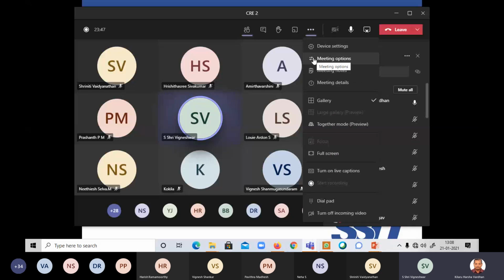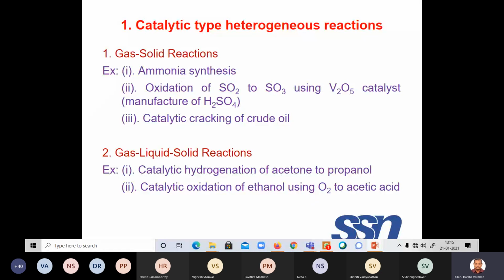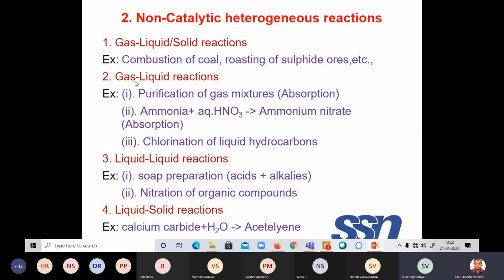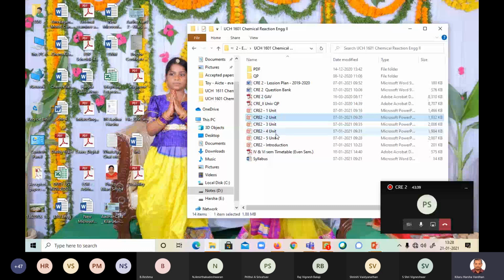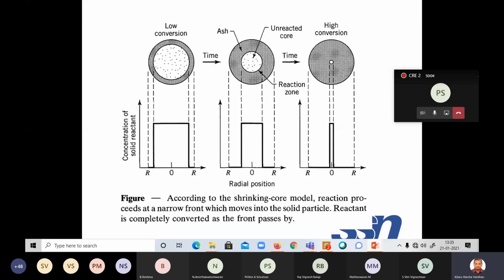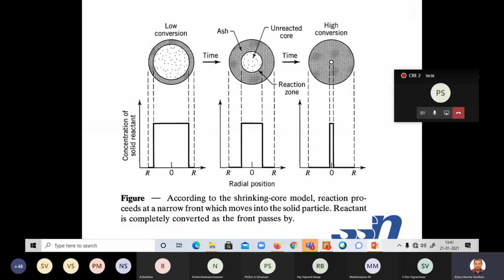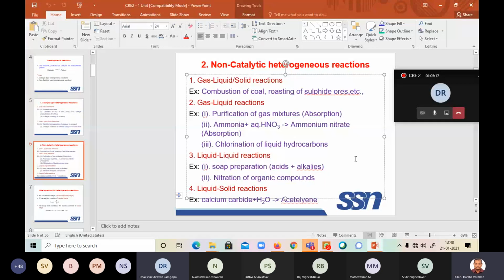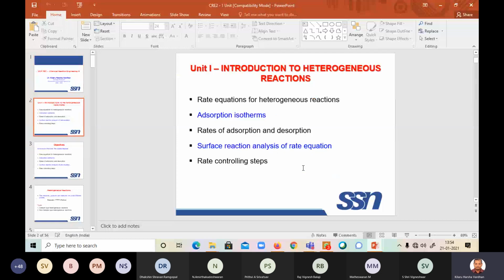1.4 CRE 2